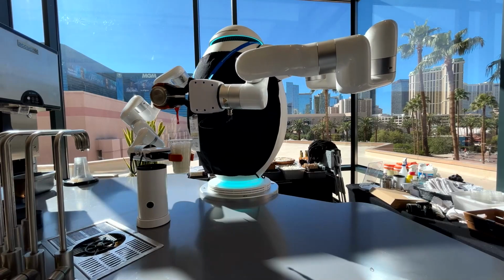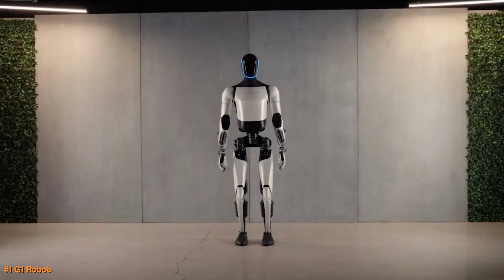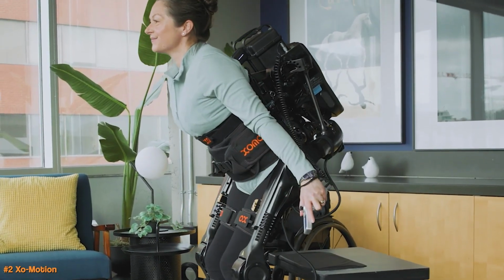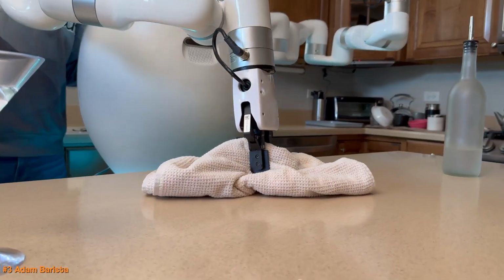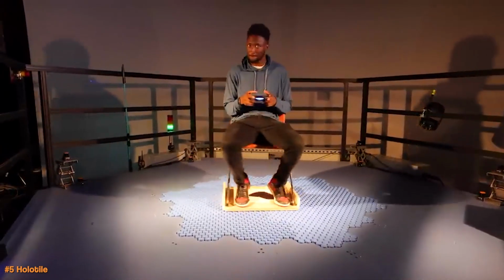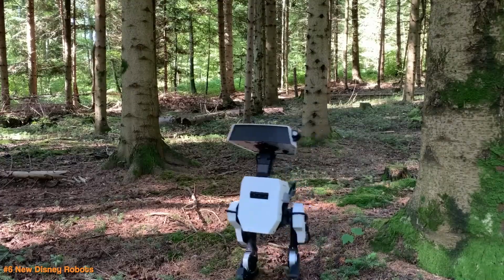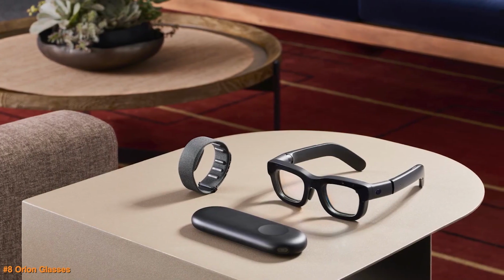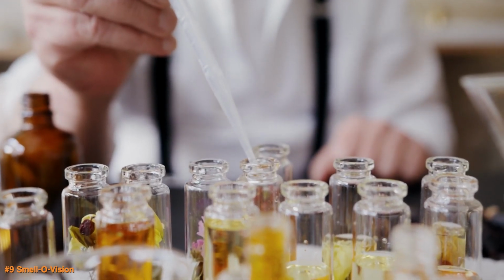Coolest AI Inventions You Haven't Seen Yet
Discover the fascinating world of cutting-edge AI inventions that are transforming our lives in ways you never imagined! From robots capable of running an entire coffee shop to a dancing rave bot named G1, this video showcases some of the coolest innovations on the market. Learn how G1 can navigate complex terrains and even perform tricks like opening a Coke bottle. Plus, meet Xo motion, a groundbreaking device giving mobility back to those who thought they’d never walk again. Get ready for mind-blowing technology that’s just the tip of the iceberg!

Here at AI Exposed, we are demystifying the world of artificial intelligence, one video at a time. If you are curious about what's next in technology, AI Exposed is where we are breaking down everything:
AI news and development.
Entertaining facts about AI and machine learning.
Simple AI explanations- Jargon and Fluff-free!”